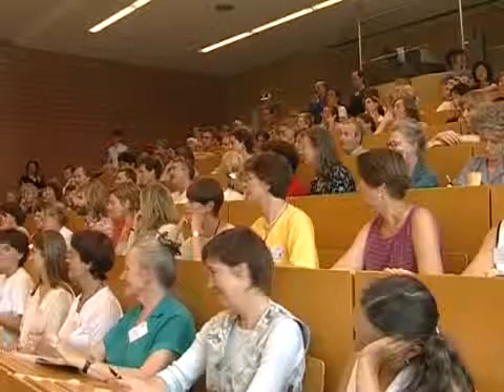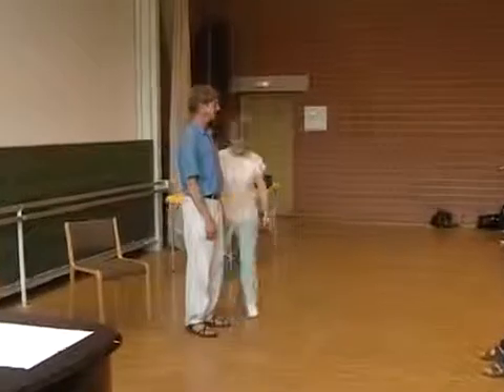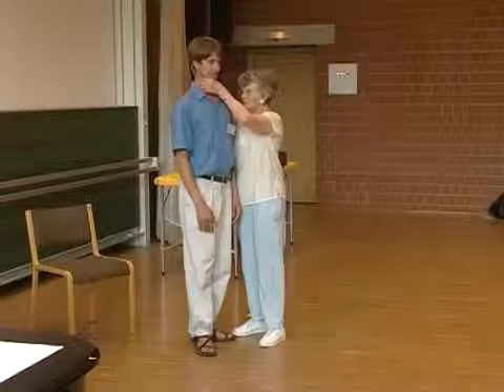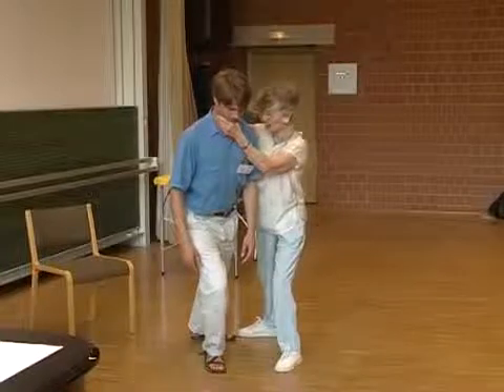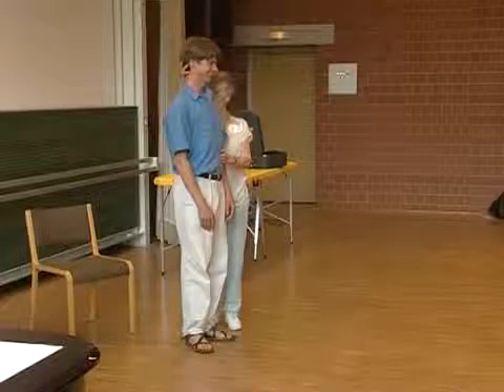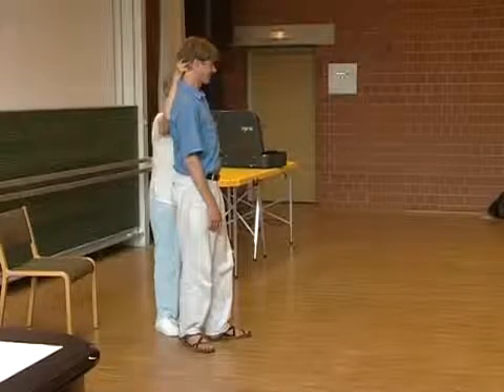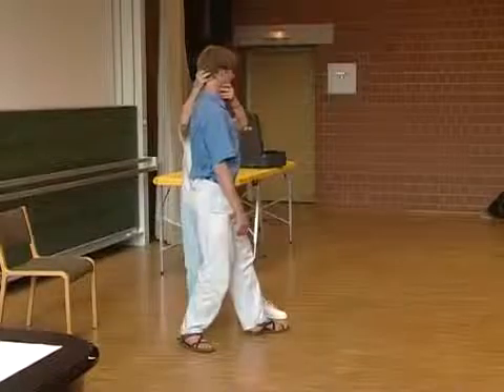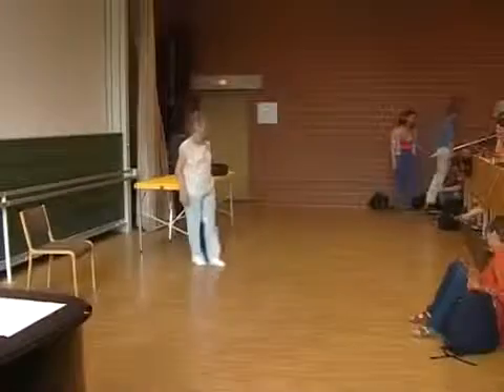ATMV202a Elisabeth Walker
A Masterclass at The World Congress in 1999